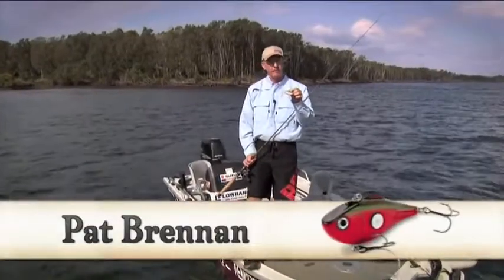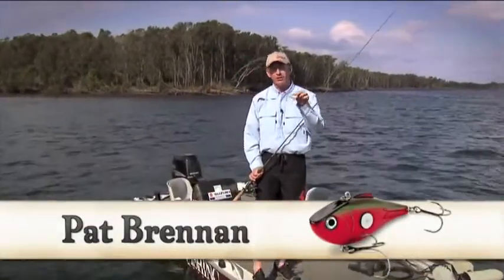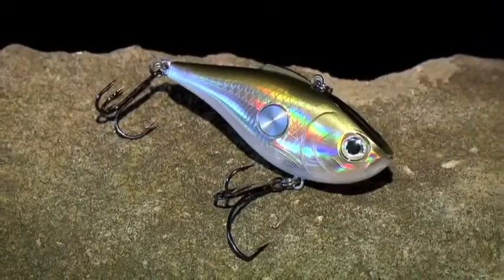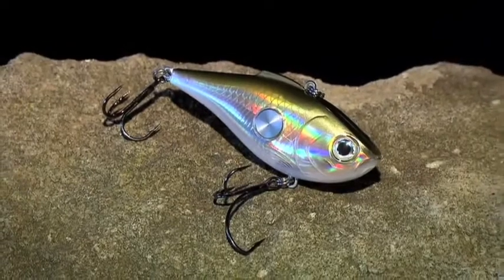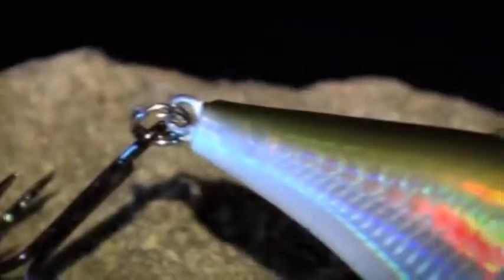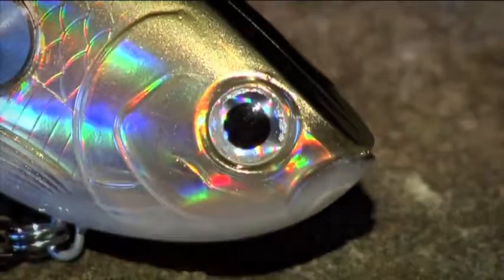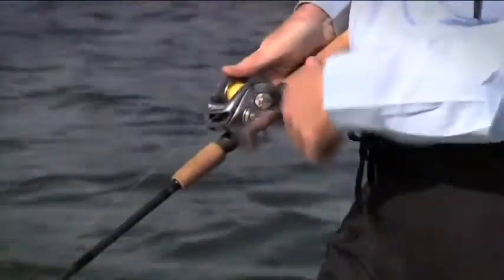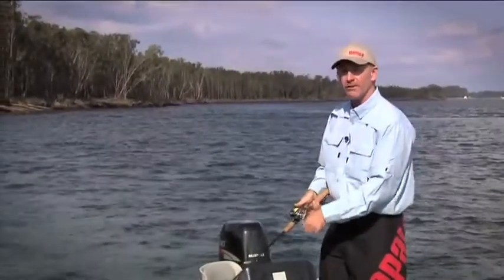Δολώματα Clackin Rap, Rapala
Η σειρά Clackin' Rap αναμένεται να ικανοποιήσει πλήρως τις απαιτήσεις των ψαράδων.